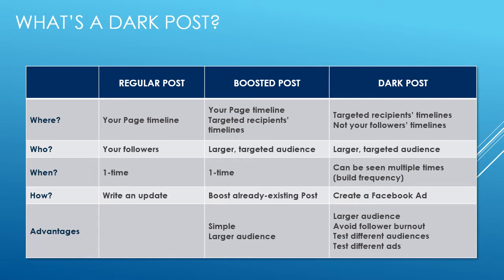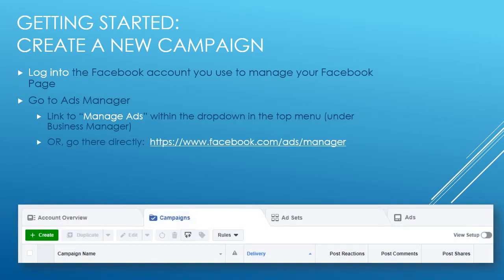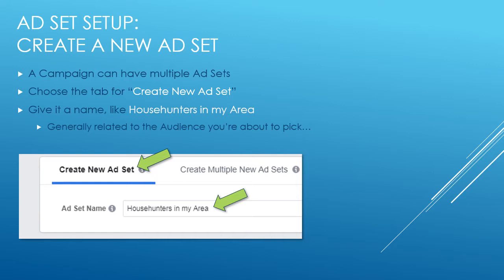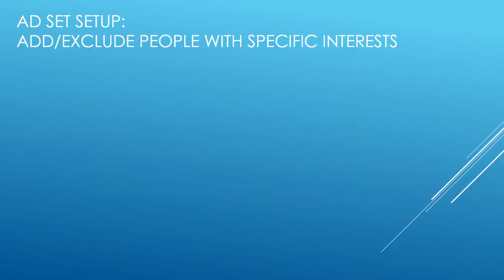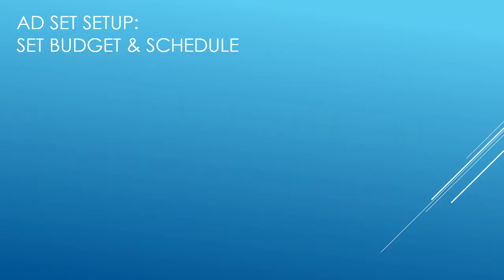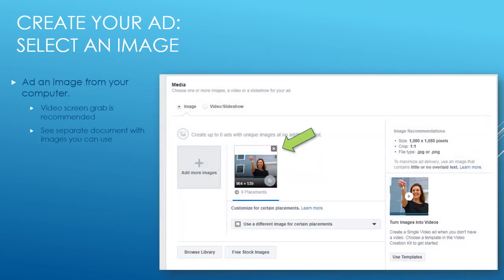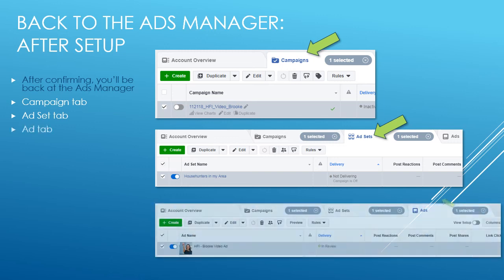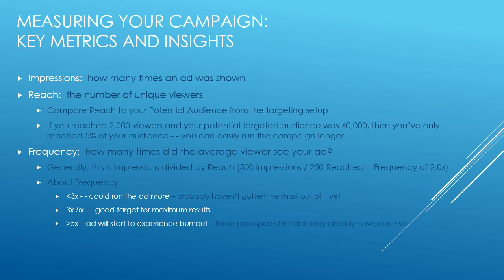How to do a Dark Post of the Testimonial Videos